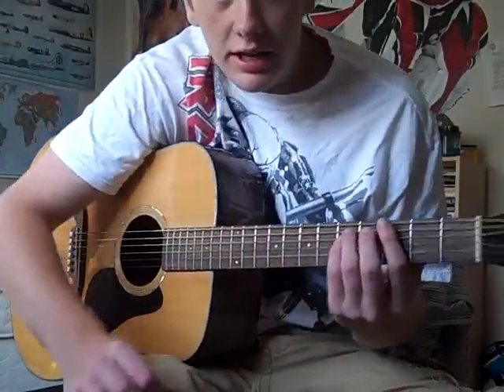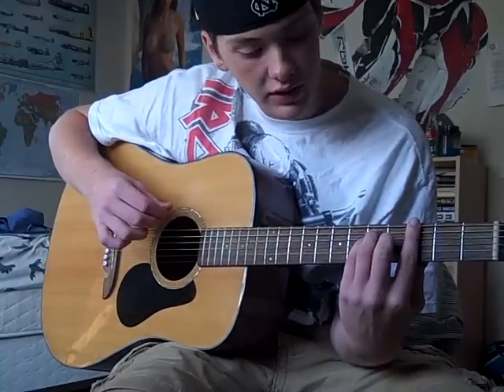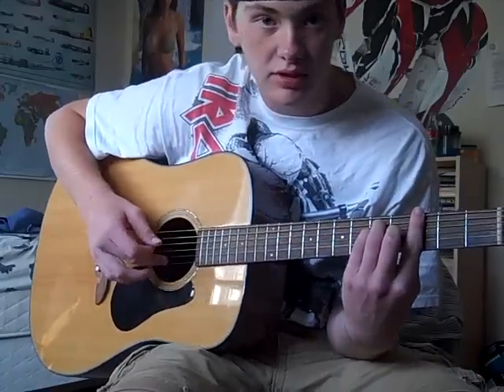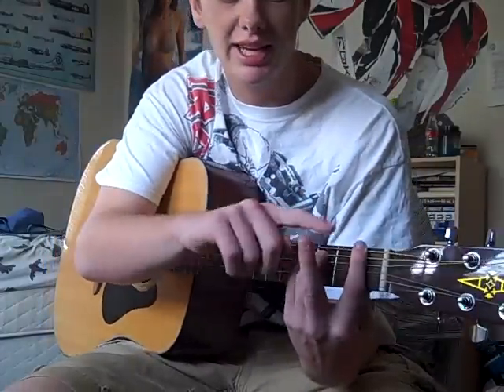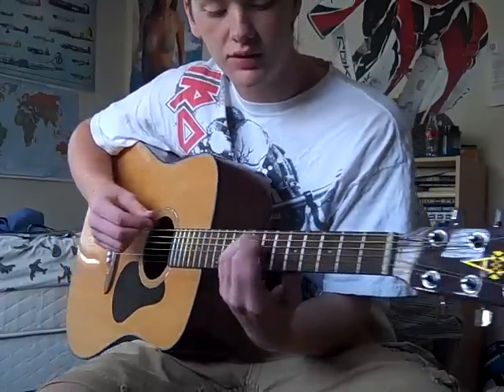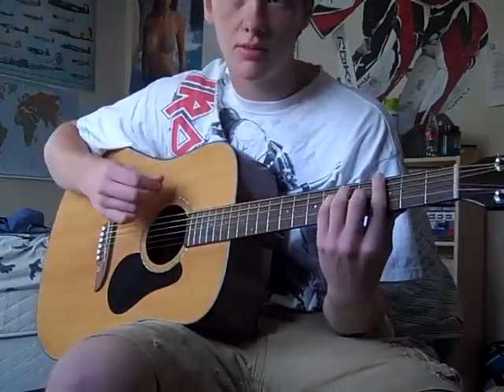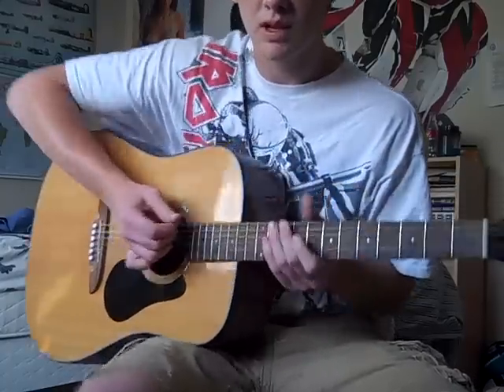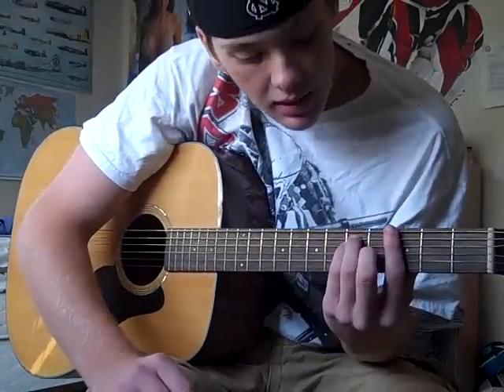Tier Intro- Rammstein Guitar Cover and How to Play Lesson